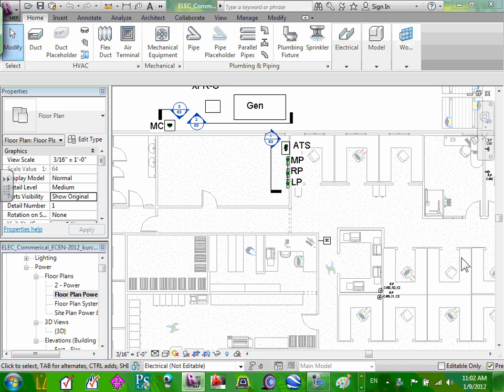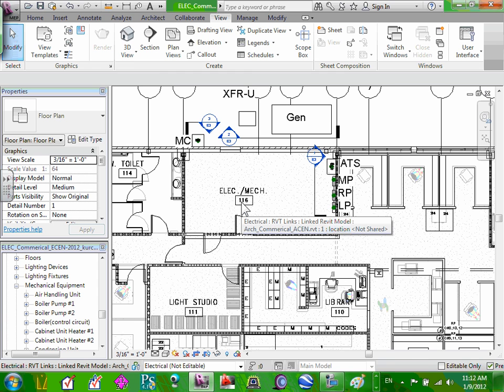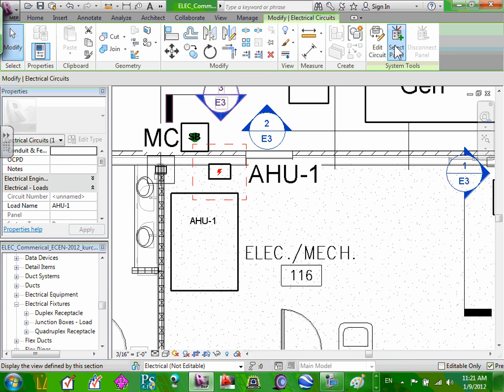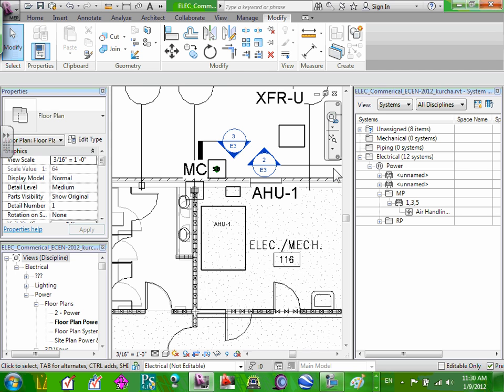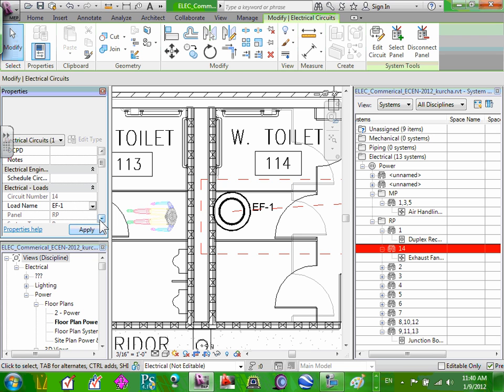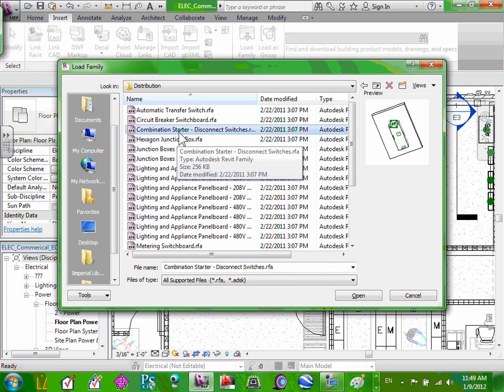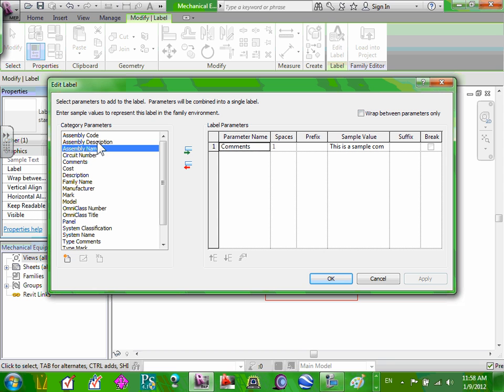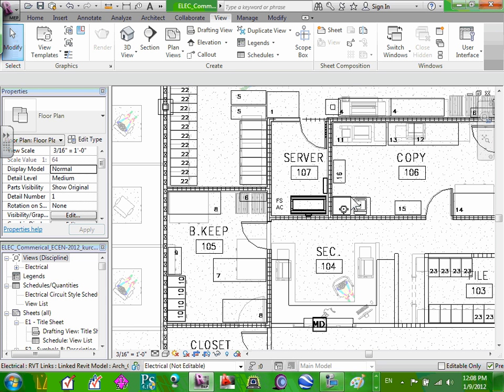Revit-Q#5-Commercial Project-Mechanical Equipment lay out & Circuiting-01-09-12.wmv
Revit MEP2012 Commercial Project-Mechanical Equipment lay out & Circuiting.